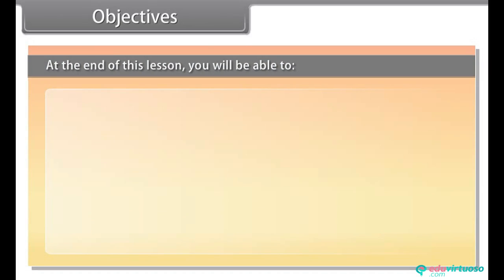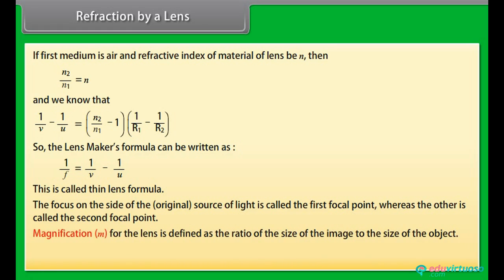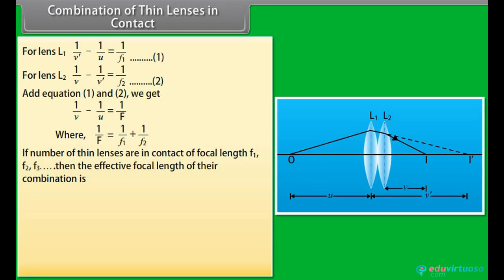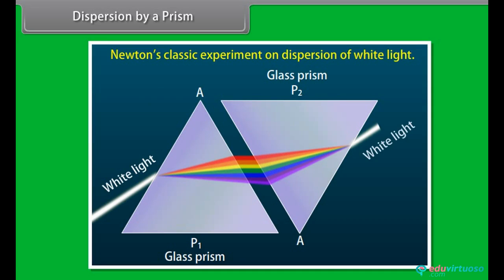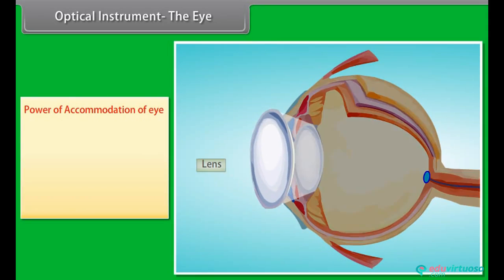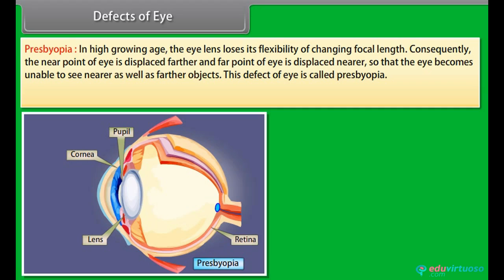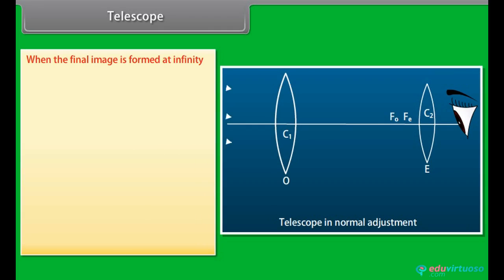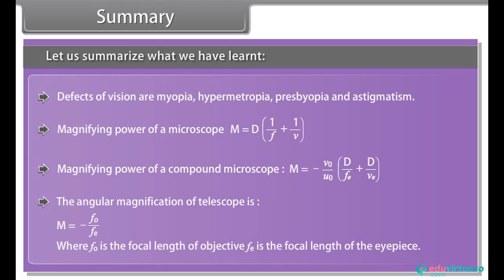Class 12 | CBSE | Physics | Ray Optics and Optical Instrument II | ICSE | FREE Tutorial